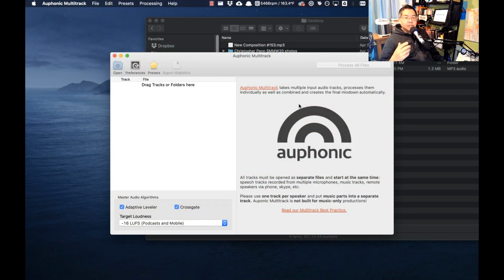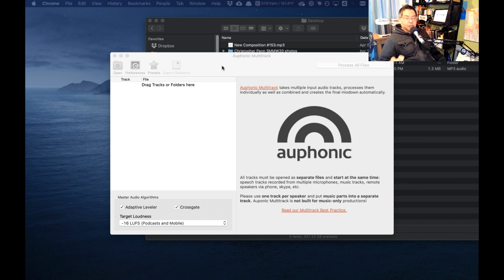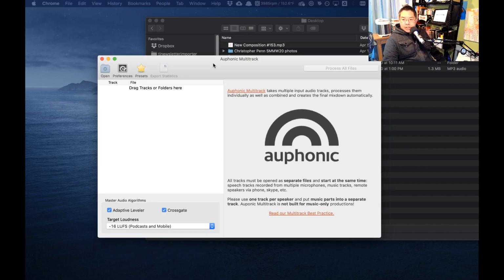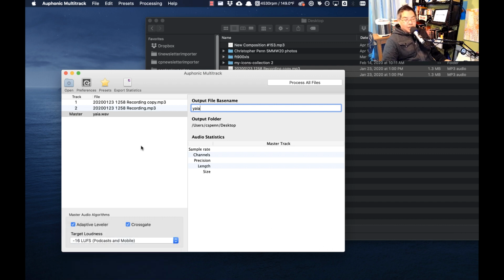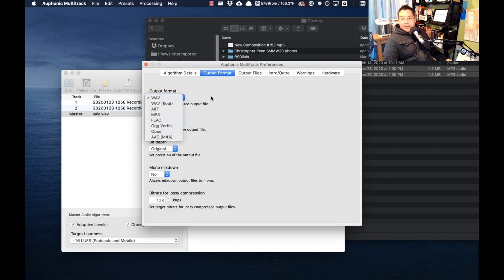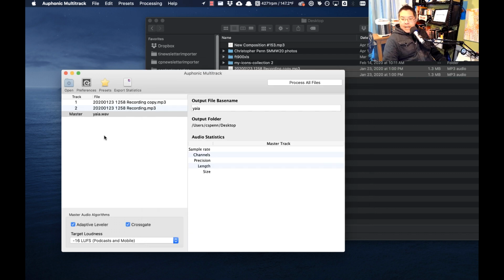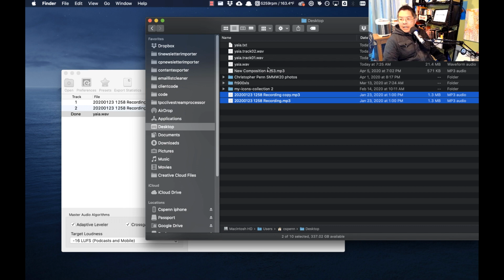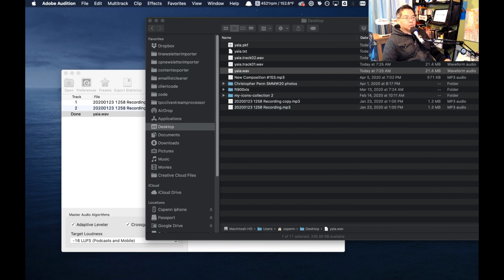You Ask, I Answer: Leveling Software for Podcasting?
Mitch asks, "What's the best leveling software for podcasting? What are the recommended techniques and settings?"

Way back in the day, everyone and their cousin used something called the Levelator. That has since been discontinued; in its place, I use the desktop edition of Auphonic, the multitrack edition. Watch the video for details and a walkthrough.